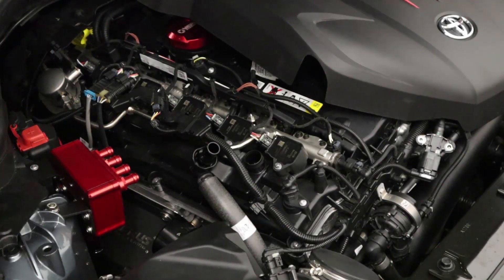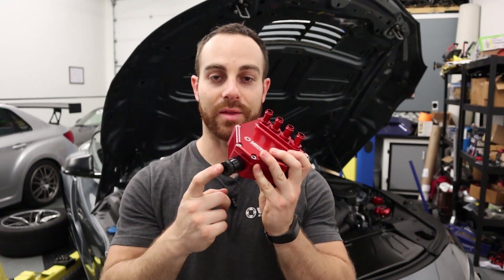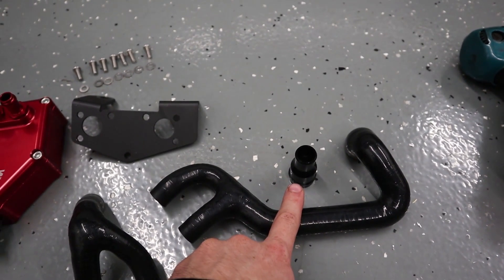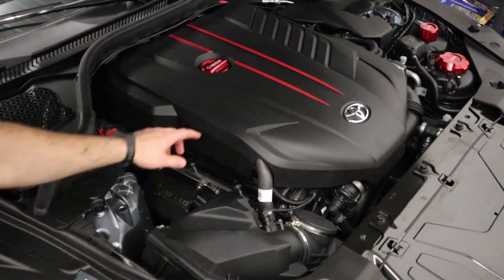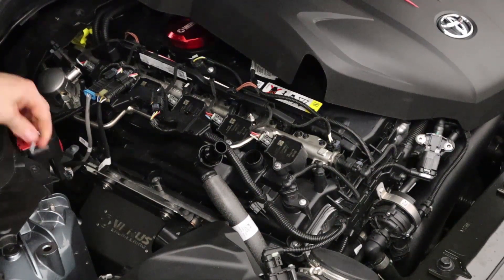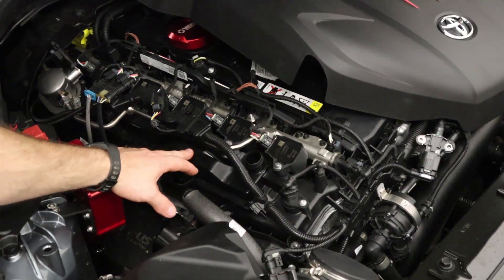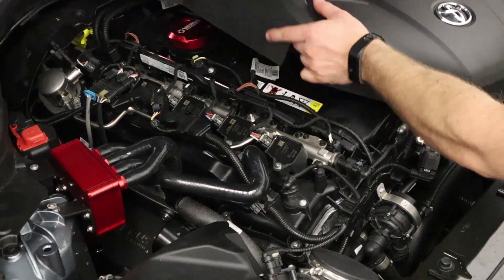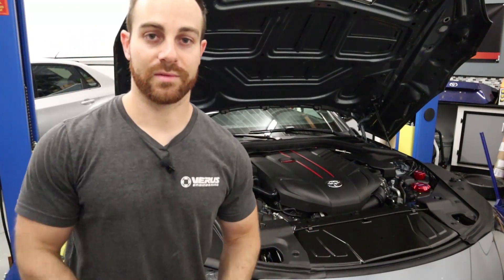A90 Toyota Supra Air Oil Separator Install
Installation video of our Air Oil Separator for the A90 MKV Toyota Supra.
Chapters:
0:00 Intro
1:50 What Come In The Kit
2:14 Tools Needed
2:28 Working In The Engine Bay
4:12 Installing The AOS
6:33 Signing Out